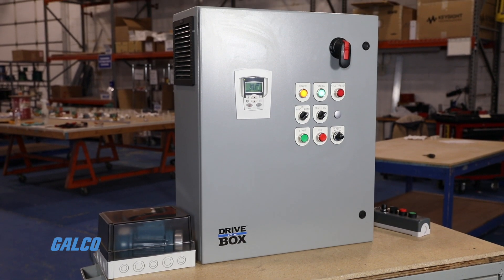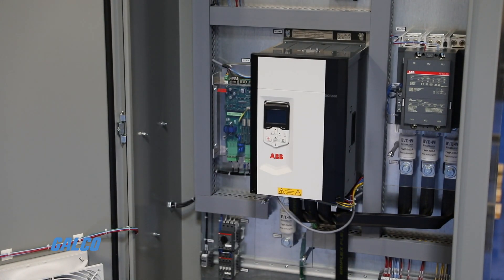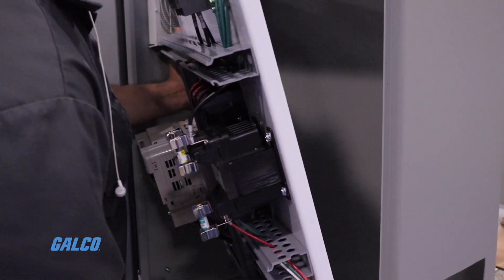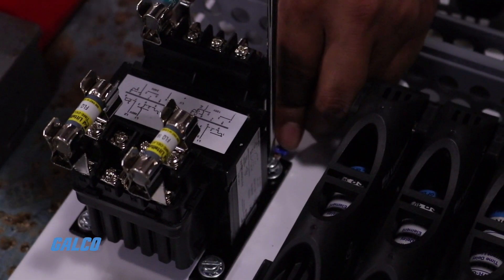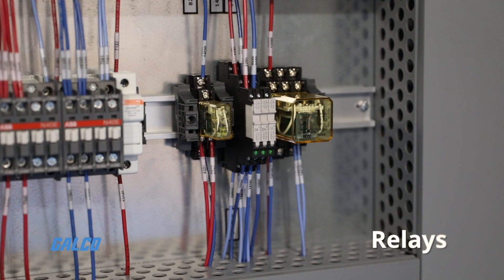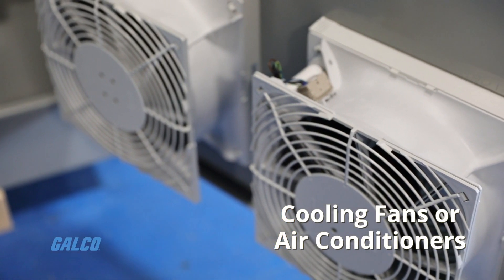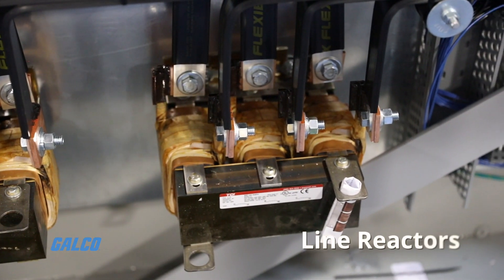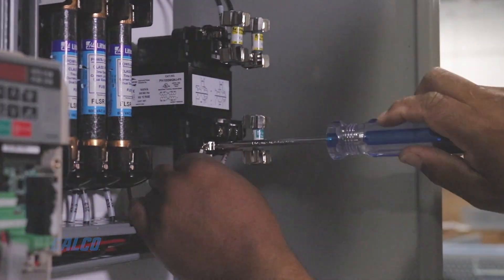Drive In A Box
Maximize your output with a custom control panel, designed and built by Galco. With our expertise in industrial control, your new, state-of-the-art panel is the best solution for automated applications in the food and beverage industry, chemical processing, the oil & gas industry, material handling, farming and irrigation, packaging manufacturing, machining, and more.